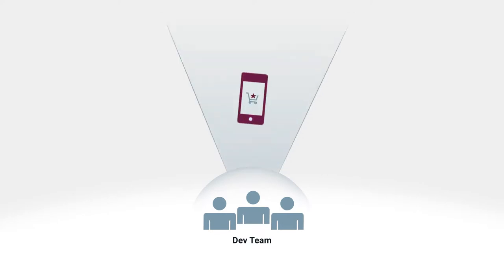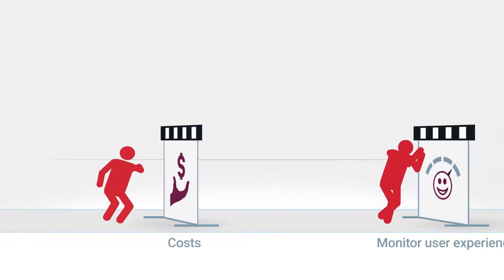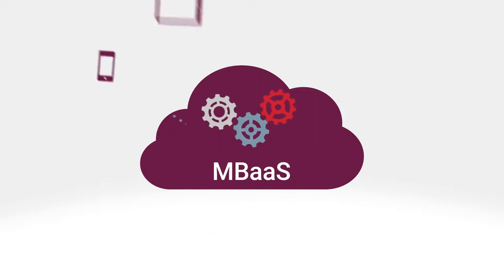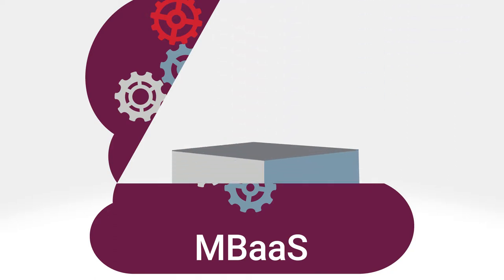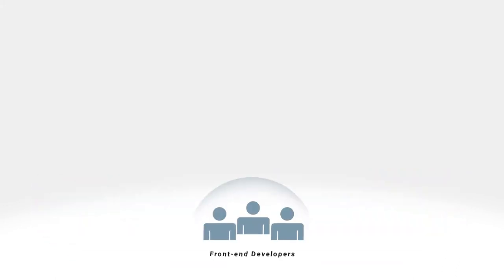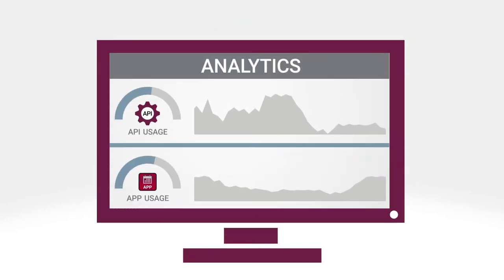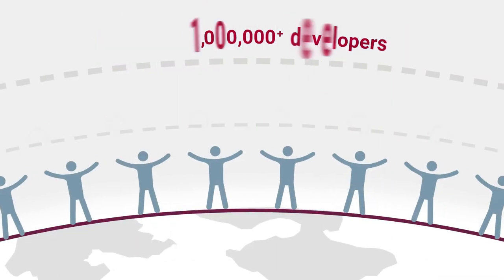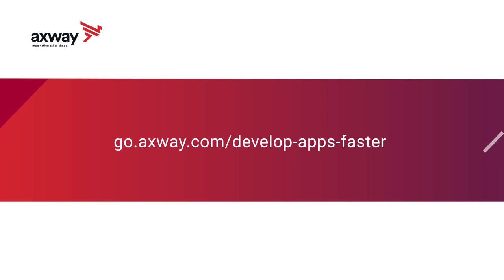Axway Appcelerator 2-Minute Explainer Video